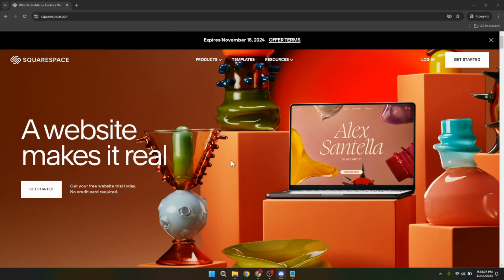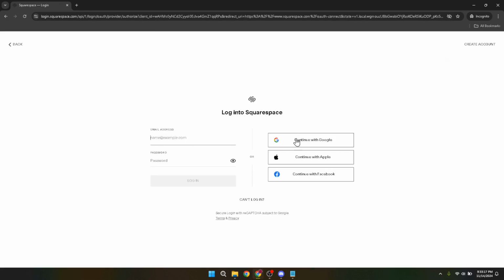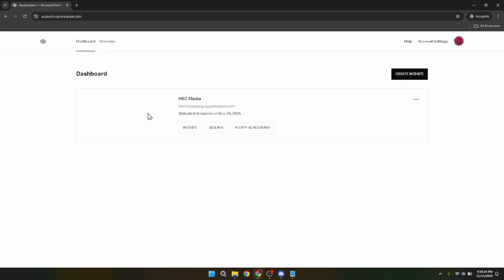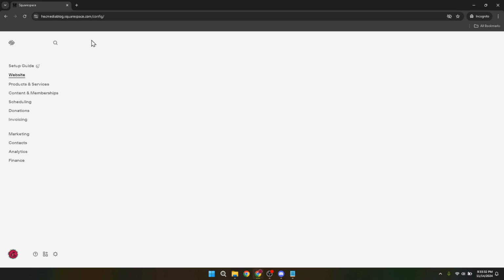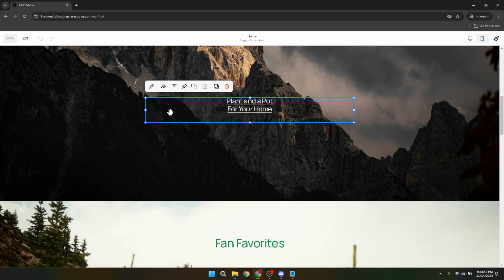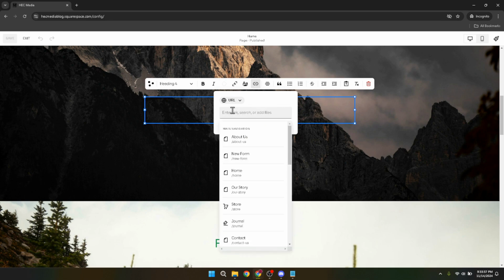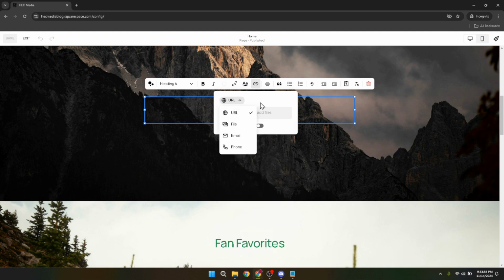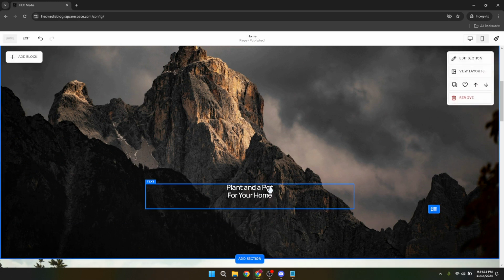How to Edit Block on Squarespace (Full 2024 Guide)